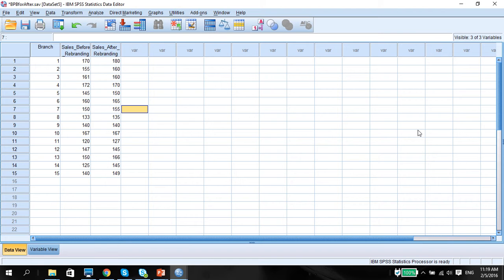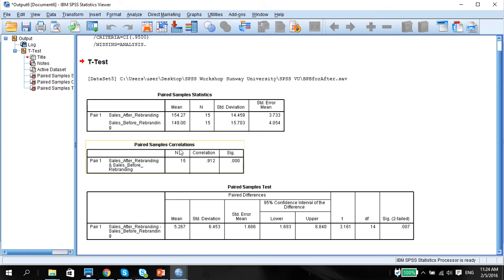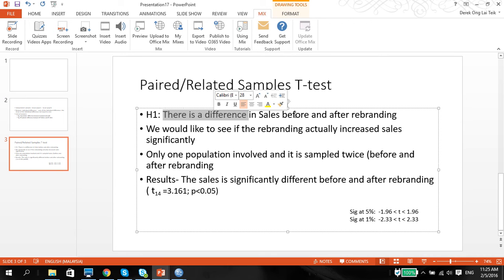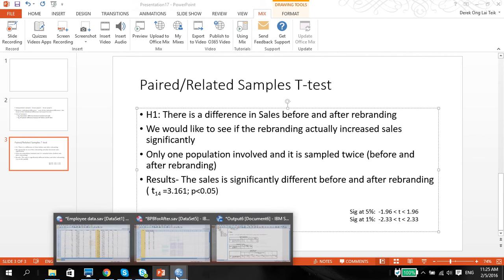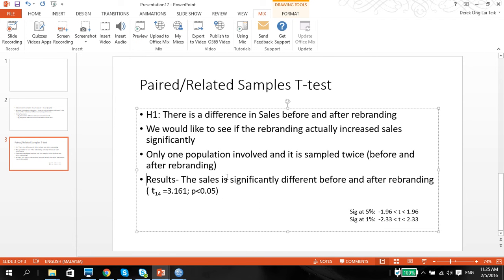SPSS Vid12 Paired Sample T Test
Paired Samples t-test and how to differentiate from independent samples t-test